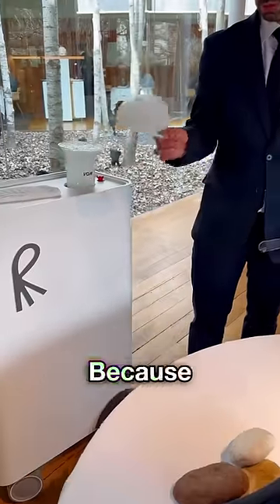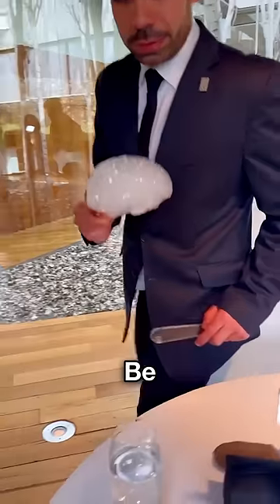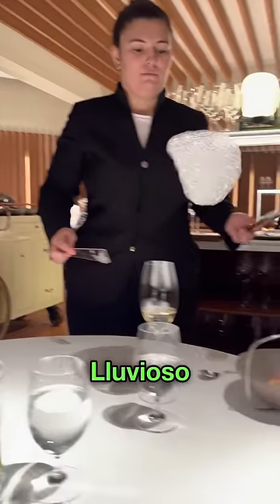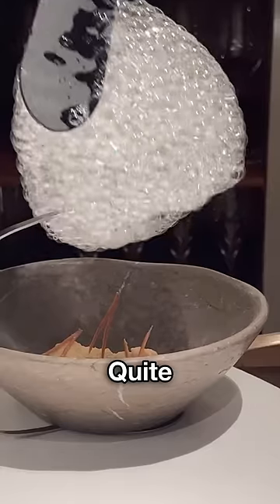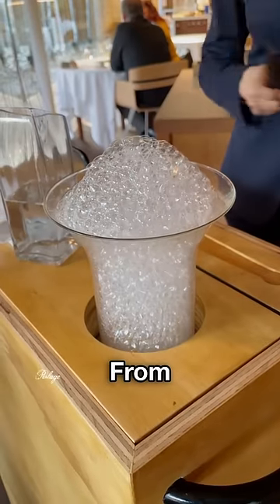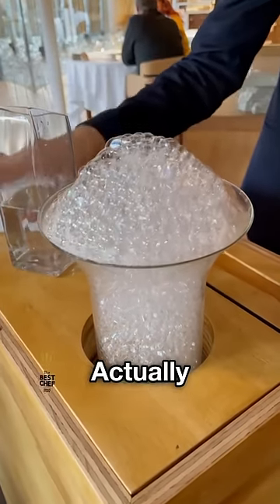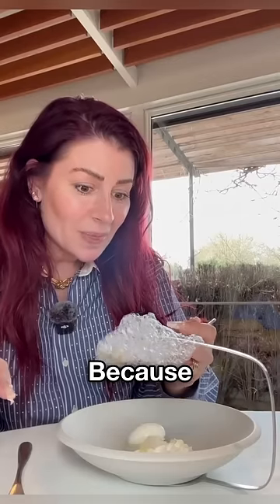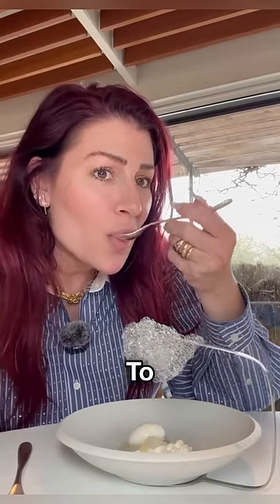Very Expensive 😨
This Video is only for education purpose. No one harmed in this.